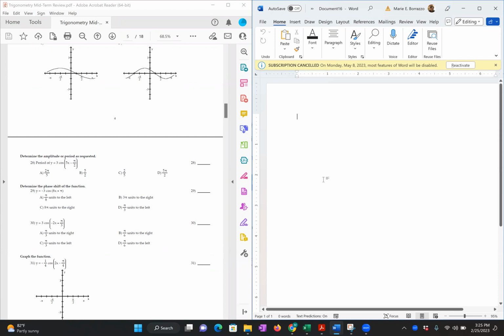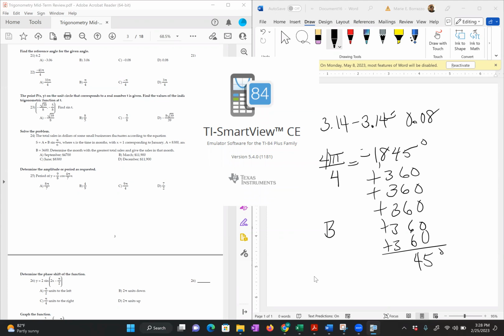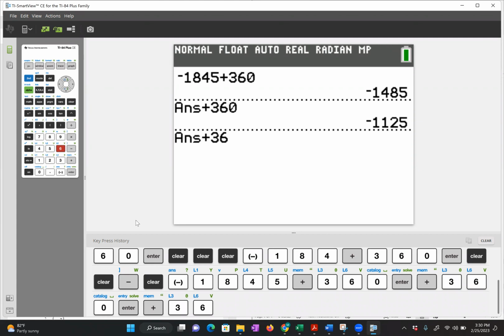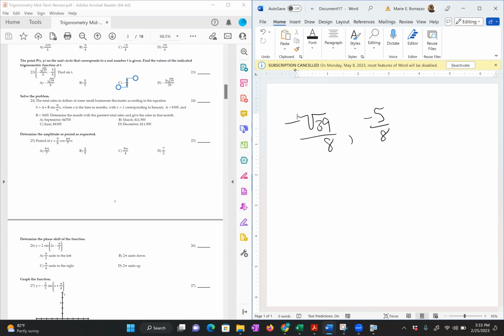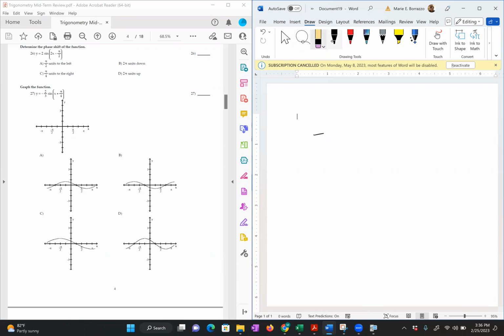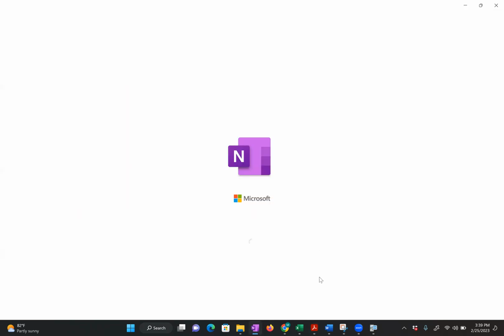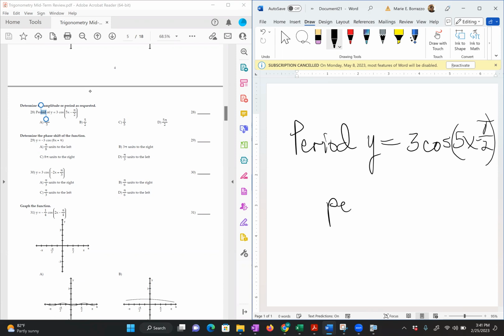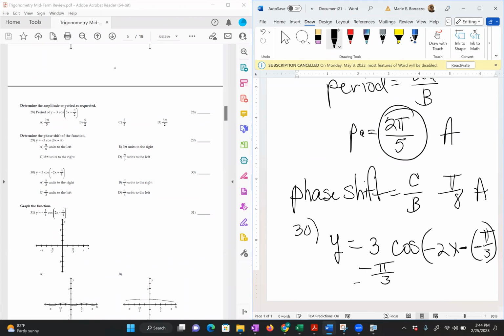GMT20230225 202517 Recording 3000x2000